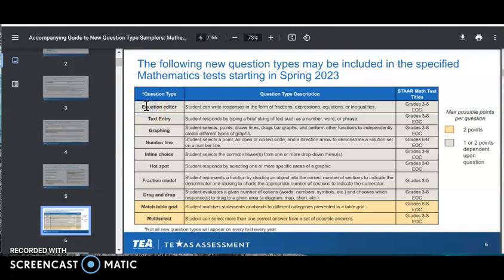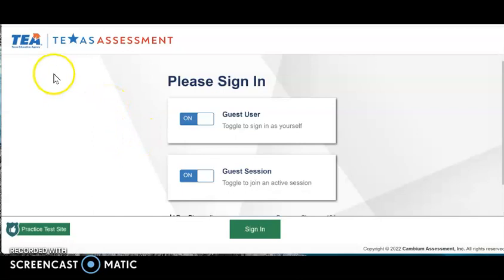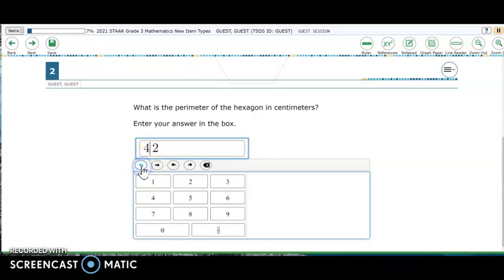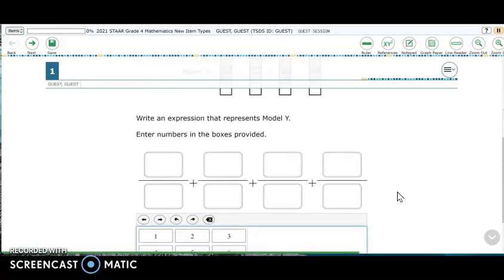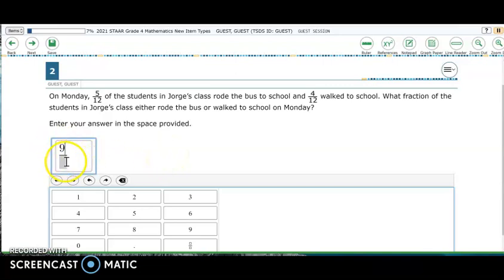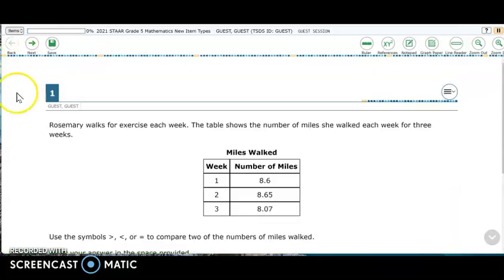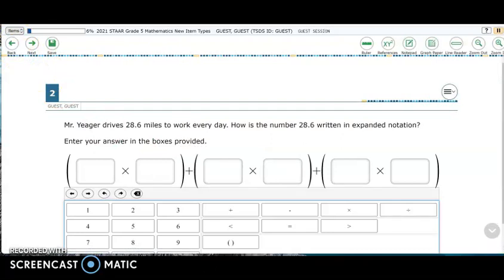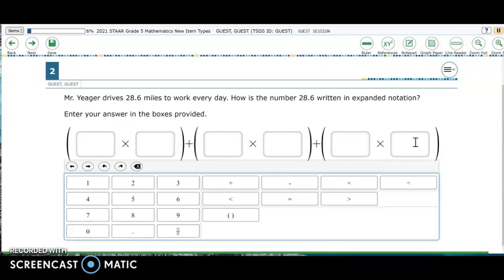TCTM 3rd 5th Equation Editor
This is the first in a Fall 2022 series of videos designed to support Texas mathematics teachers in the transition to online testing by detailing the new item types.